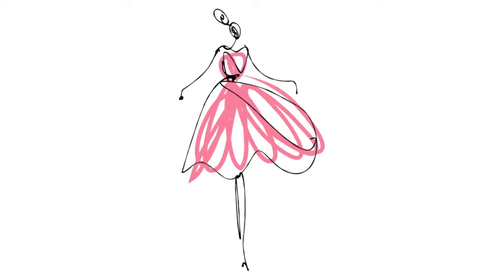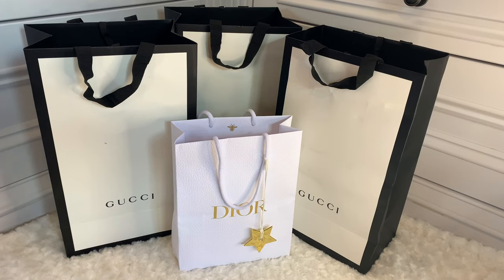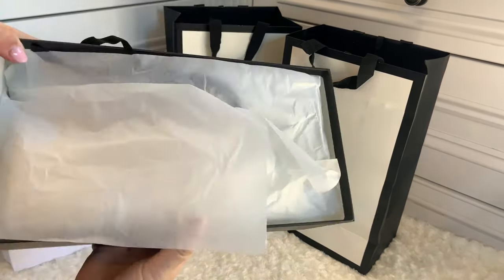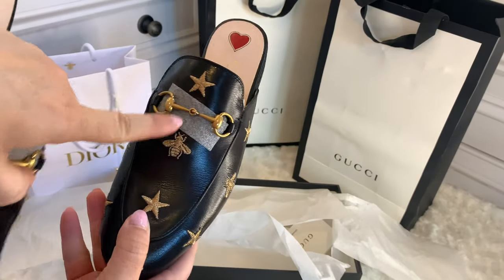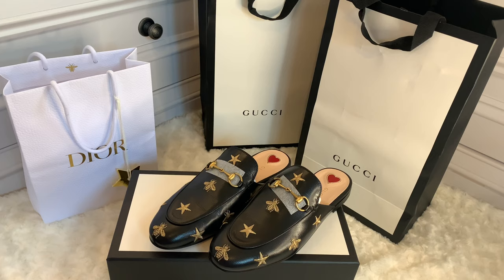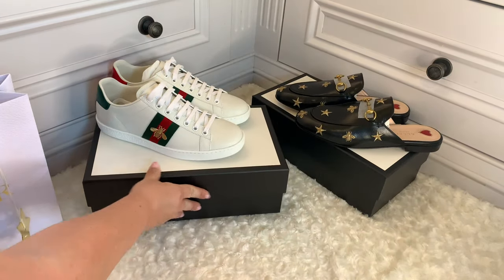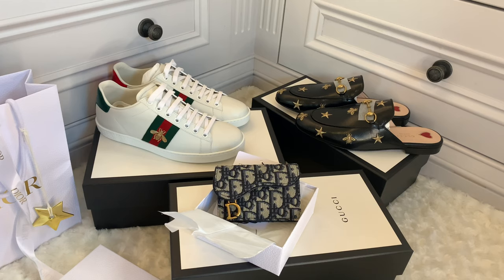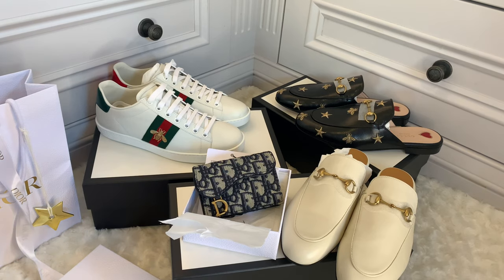DIOR & GUCCI LUXURY UNBOXING HAUL!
Today's video is a quadruple unboxing! A luxury haul of 3 Gucci boxes and 1 from Dior, birthday unboxings! i hope you enjoy!

Equipment:
Filmed on iphone 10
Ring light used (UK)

Microphone (UK)

Items i use in my LV GM agenda:

Agenda A5 inserts:
Coloured paper (UK)
Coloured paper (US)

To do list: (UK)
To do list: (US)

Diary (UK)
Diary (US)

Inky pen! (UK)